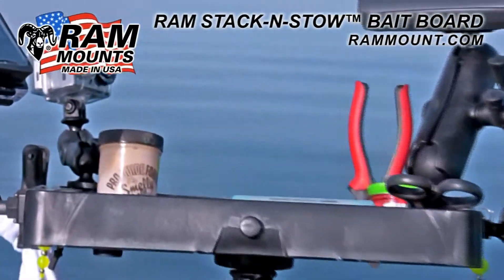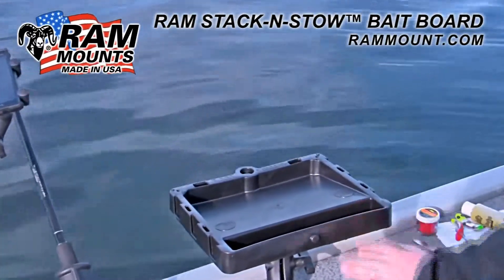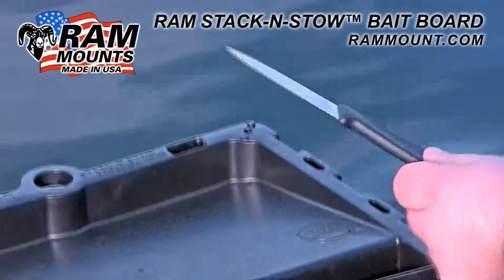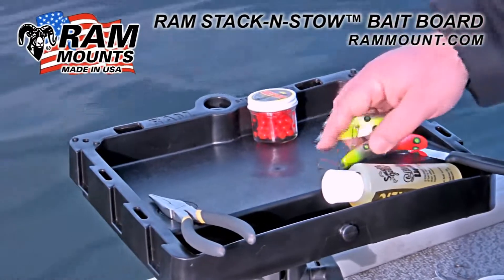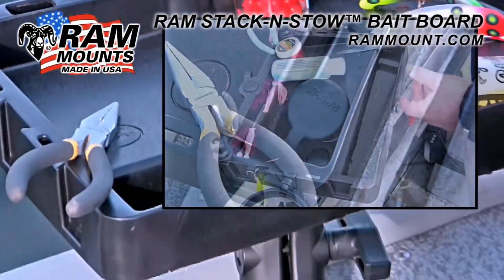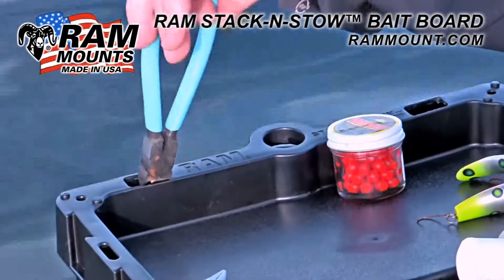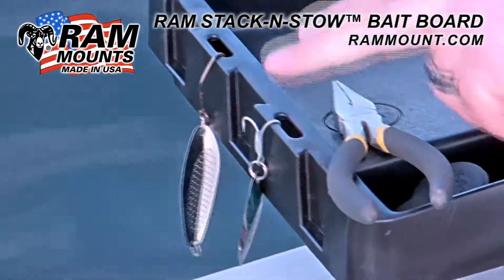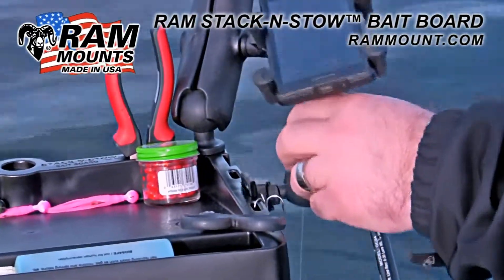Fishing Gear RAM Stack N Stow™ Bait Board Boat & Kayak - iboats.com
This bait board made by RAM Mounts attaches right to the ride of your kayak or other type of boat and is a very innovative solution to your bait setting needs. to order follow link below.